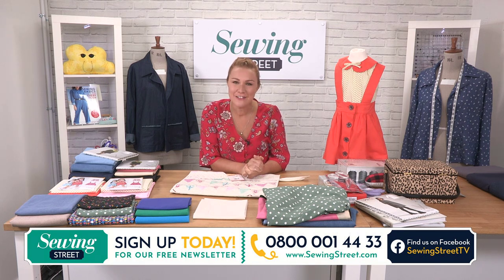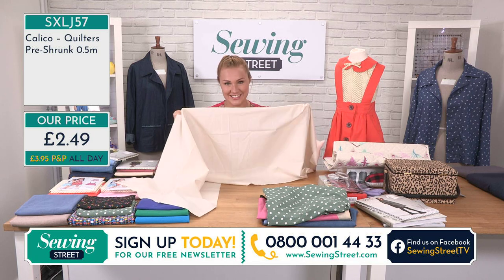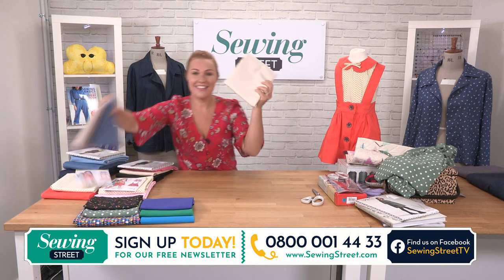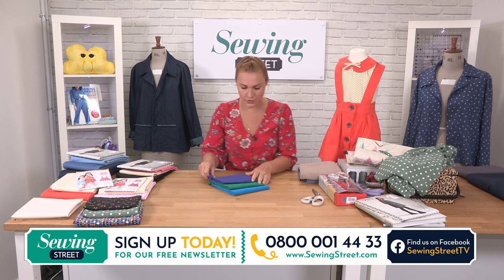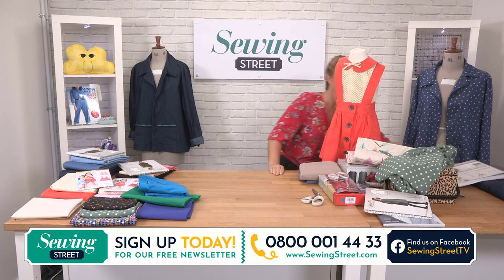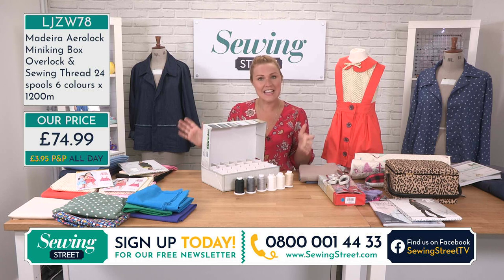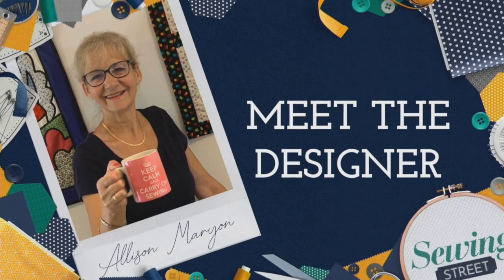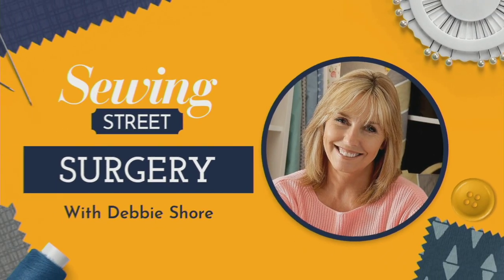Sewing Street - 30/06/20 - Dylan Jacket with Sarah Bolam with Vicki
HOUR 1:
Dressmaking tools & fabrics

HOUR 2:
Dylan Jacket from 'Sewing Basics for Every Body' by Wendy Ward with Sarah Bolam

HOUR 3:
Moda fabrics

HOUR 4:
Elna 780+ & Elna 680+ Sewing Machines